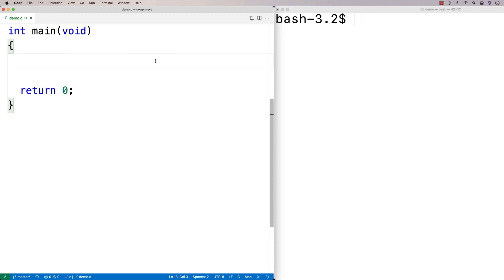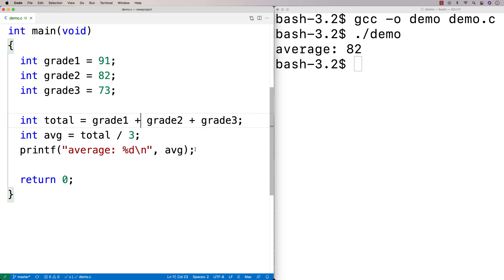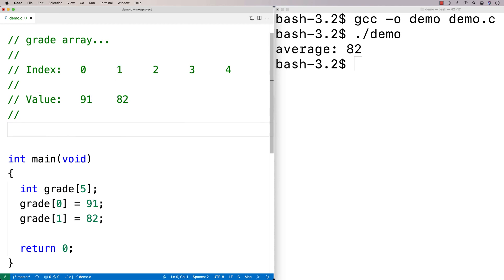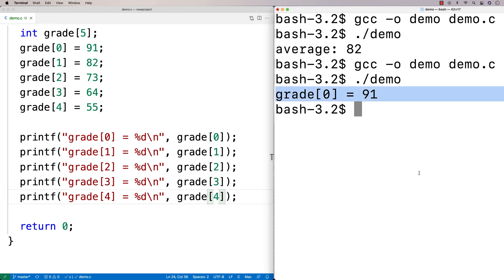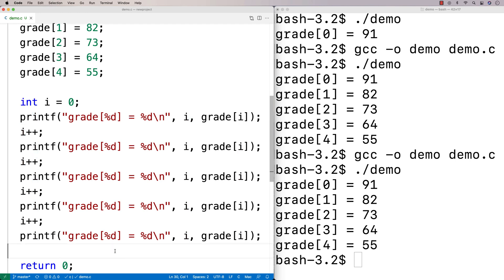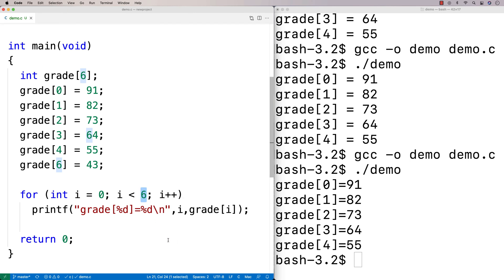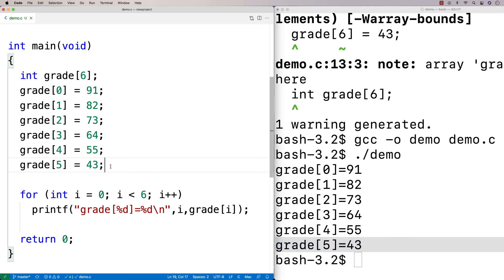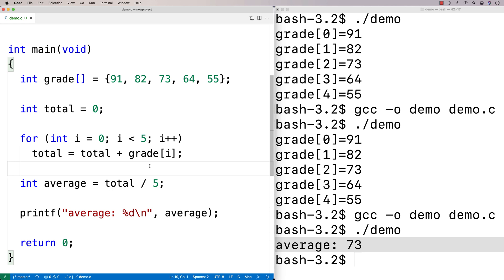Array Basics | C Programming Tutorial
An overview of the basics of using arrays in C. Source code to build a portfolio that will impress employers!